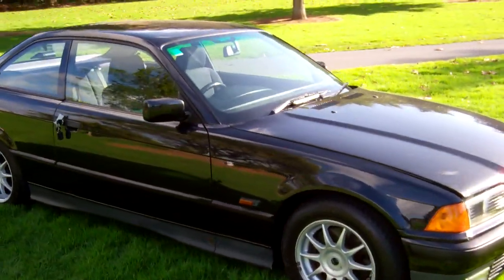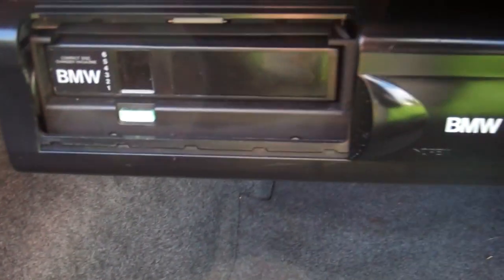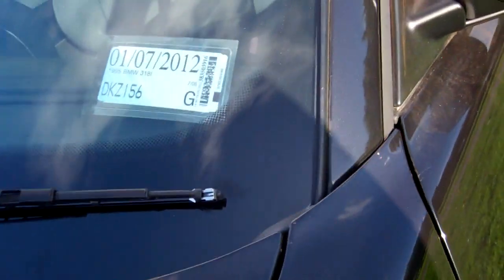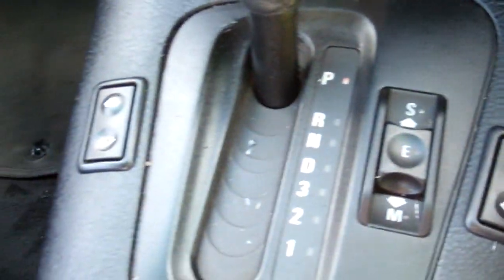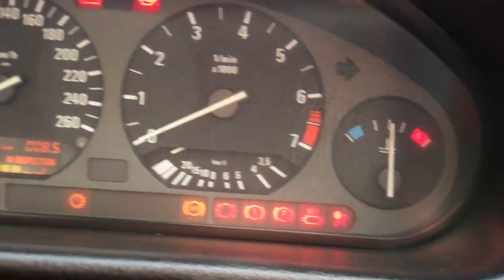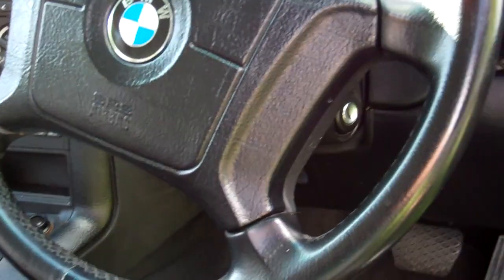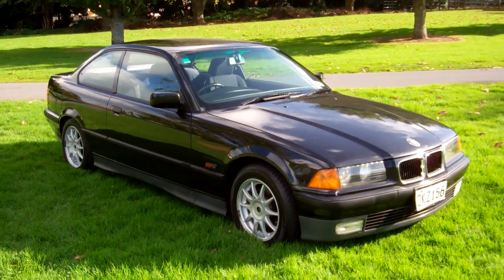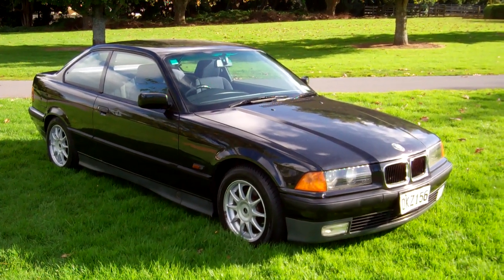1995 BMW 318I Coupe $1 NO RESERVE!!! $Cash4Cars$Cash4Cars$ ** SOLD **